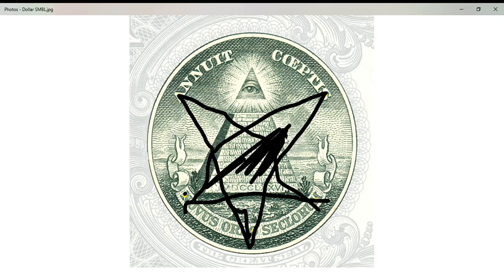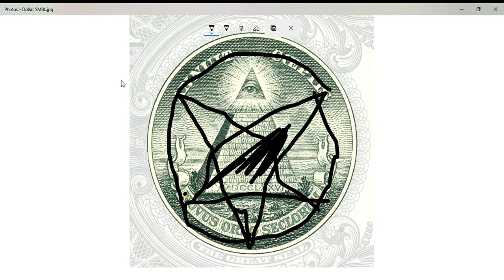Behind The Dollar Symbol Truth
I can express this through Art, Numerics, Mathematics, History accounts, Symbology meaning and sorcery.. All tied to the Government Masons U.S. Mental Cia programs known as education. The worship of false theology and secular order or worldly order customs. A definite conclusion to the worship of Bal or Baphomet in various forms.
MK UlTRA ties to Masonic Gov. Education Companies Illuminati Satanic mind control!
no longer a cons pirate. More like they are lies pirates